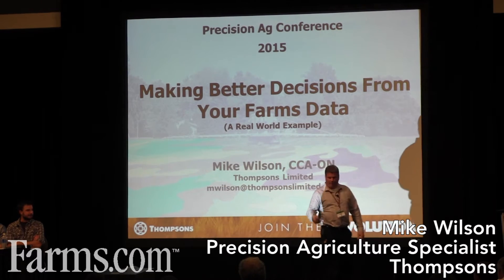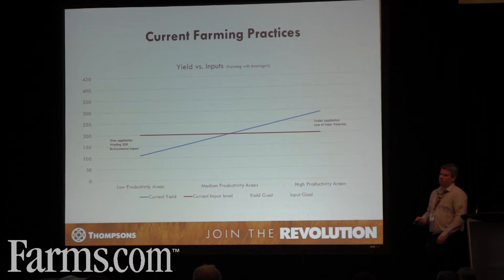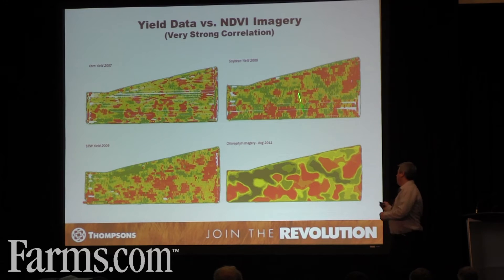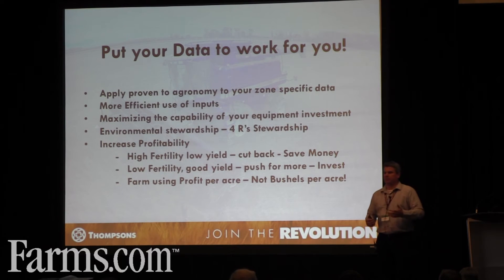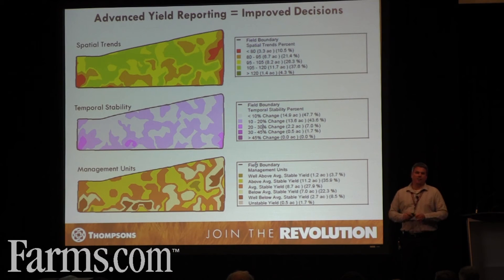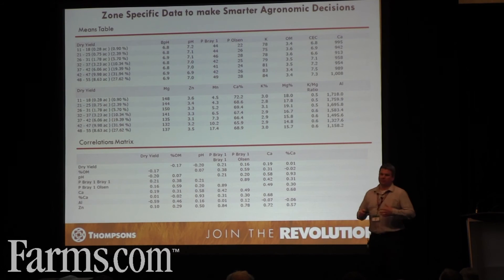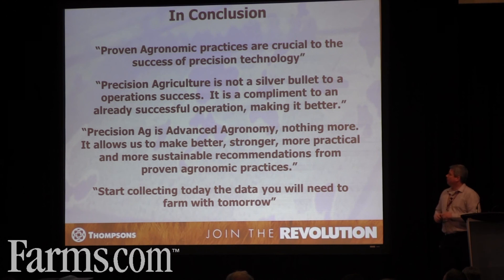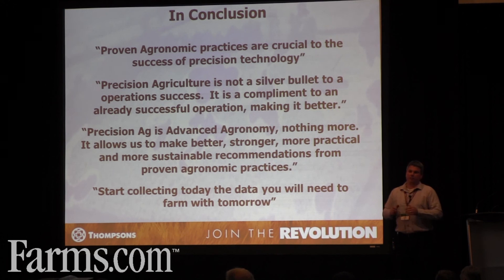Making Better Decisions From Your Farms' Data.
Mike Wilson, Precision Agriculture Specialist with Thompsons Limited gives a presentation at the Farms.com Precision Agriculture Conference.  He shares his experiences with farmers on how to improve productivity using agronomy and data management.

Farms.com Precision Agriculture Conference.